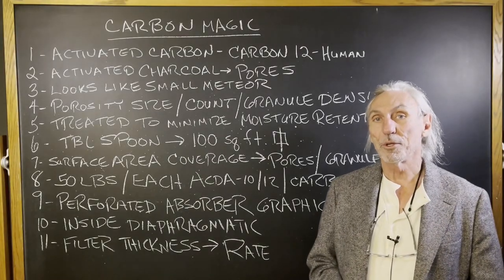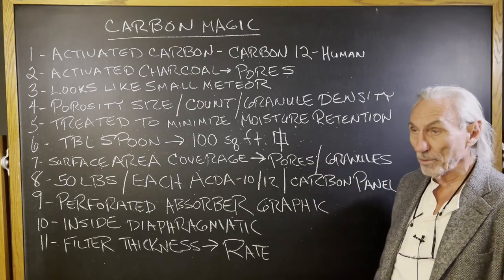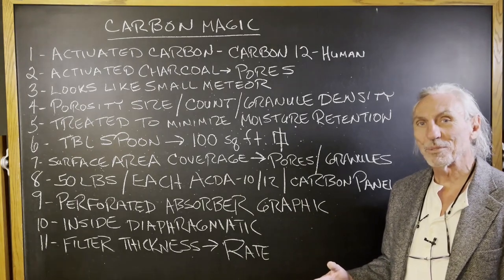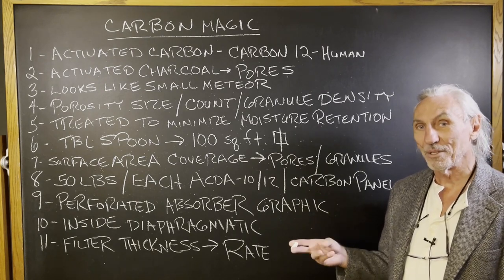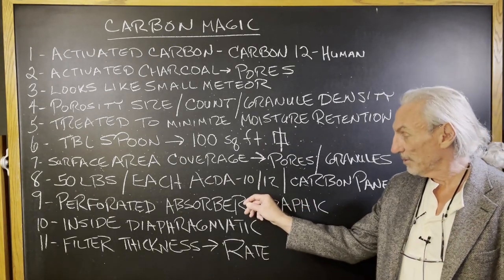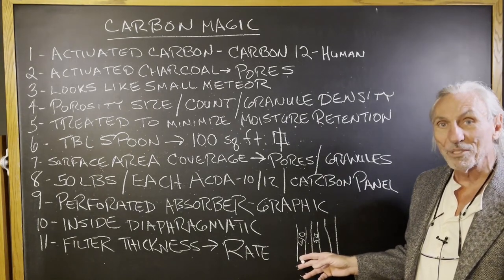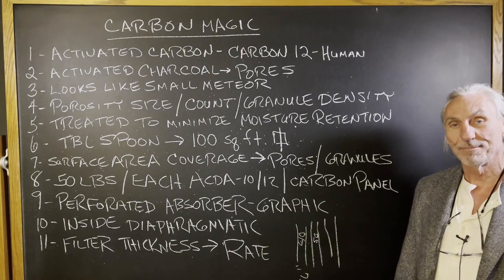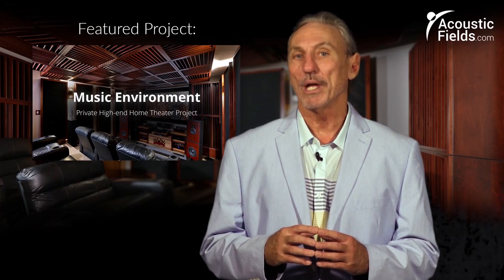Why Activated Charcoal Is So Magical!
- - In this video we're going to talk about activated charcoal and why we use it in our diaphragmatic bass absorber flag ship series: The ACDA-10 and ACDA-12. Watch the video to find out more!